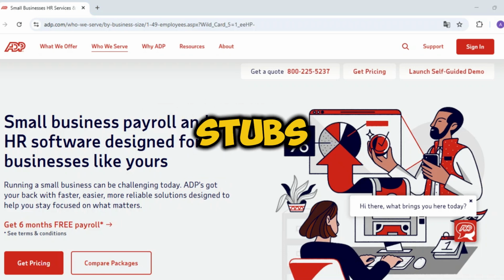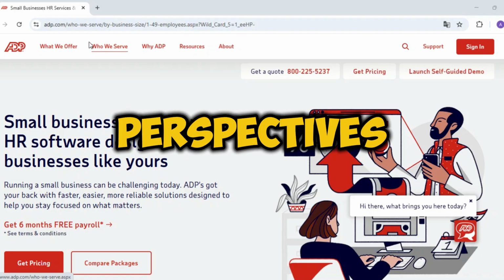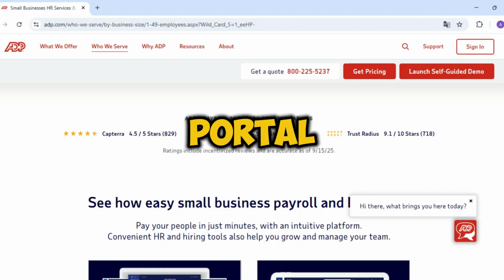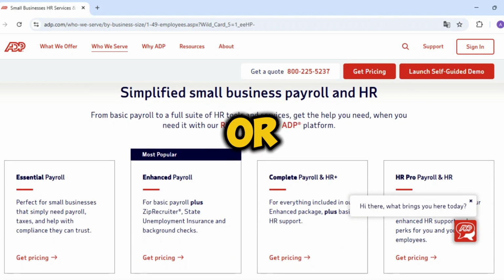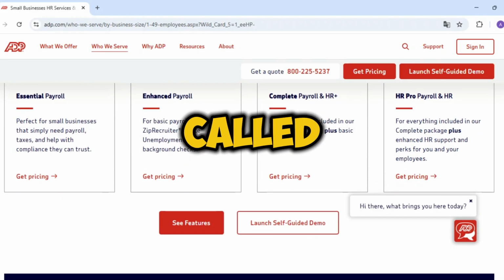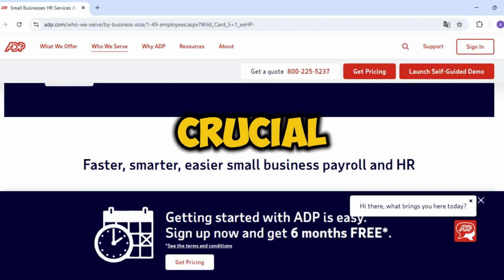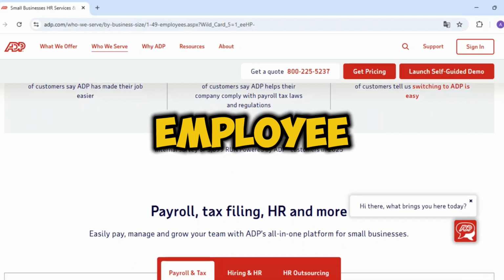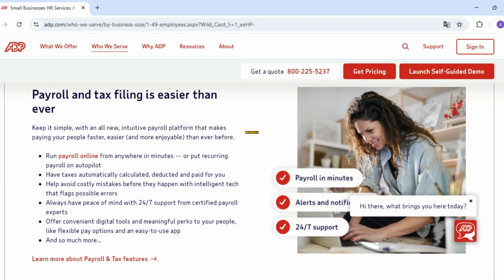How to Print Pay Stubs from ADP – Employer & Employee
Need to print pay stubs in ADP? 💼 In this step-by-step tutorial, I’ll show you how both employers and employees can access and print pay stubs quickly and easily.

You’ll learn how to log in, locate payroll documents, download or print pay stubs, and ensure accurate records—perfect for HR managers, payroll staff, and employees who want easy access to their pay information.